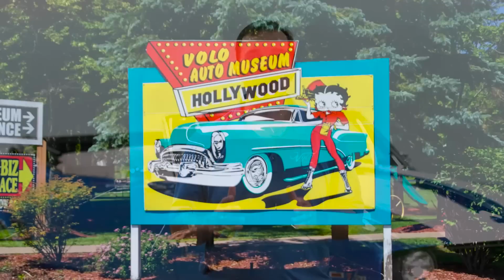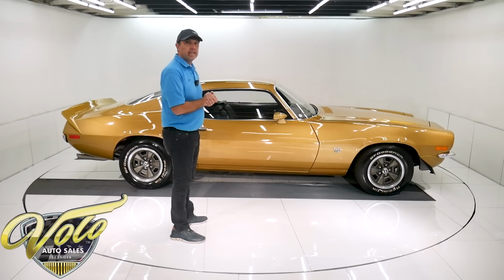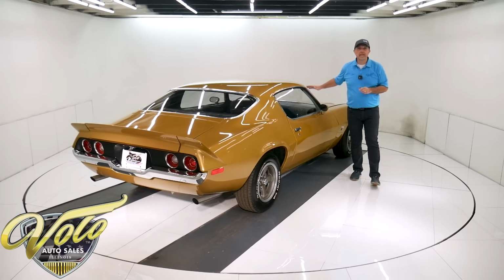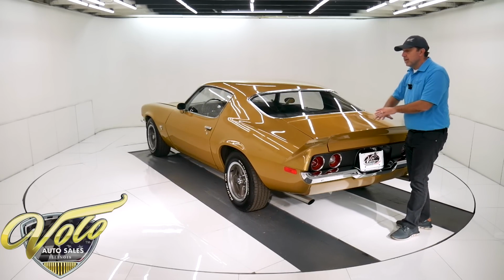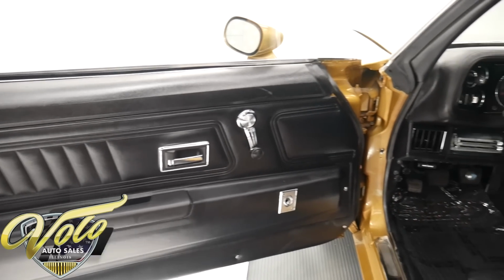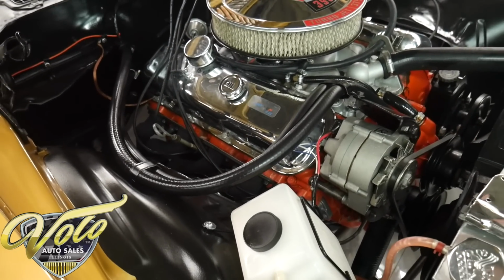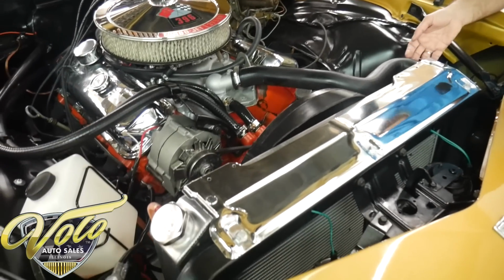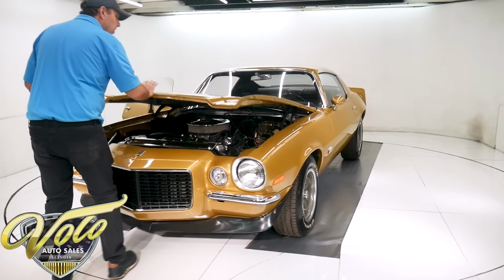1970 Chevrolet Camaro RS/SS L78 for sale at Volo Auto Museum (V20012)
Here is a holy grail. Only 600 L-78 Camaros were made total! How many survived and how many are Rally Sports! This one has been body off frame restored to factory condition. All were 4-speeds and this one is also a very desirable Rally Sport. The L-78 is verified right on the cowl tag. The motor appears to be original, trans and rear are correct.

What does the L78 mean? It was the most potent 396, rated at 375 hp but the actual dyno tested hp was 425! It featured higher compression, bigger valves, solid lifter cam, square port heads, aluminum intake and a big Holley carb. These were running son of a guns. Today they are very desirable and collectable investment cars. The 1970 Camaro was the lowest production L78 of all. These cars were not even marketed.

EXTERIOR: No rust or damage, the body is very clean and straight. It's smooth from the rockers to the roof. Repainted it's original Camaro gold color, the metal flake is laid out evenly and the clear coat is polished very glossy. Blacked out SS tail panel. It features the very desirable Rally Sport which has the extended nose, split bumpers and relocated turn signals. It also has front and rear spoilers, sport mirrors and the deluxe trim around the hood and rain gutters. All the chrome looks new. Up front the headlight bezels, lenses and grill look new. On the sides the emblems, door handles, trim on top of the doors look new. All new glass. The jambs are painted real nice, all the weather strips and window seals are new. The SS wheels are restored and have BFGoodrich tires.

INTERIOR: Restored like new. Carpet was replaced, there is a Hurst shifter sticking out of the hump. The cushions are replaced front and back, new upholstery. Dash pad, instrument bezel was replaced. Gauges were restored, it has correct 6,500 redline tachometer and rebuilt clock. New glovebox liner and owner's manual.B The events Knobs heater control panel were replaced⅕ Door panels are excellent. Headliner was replaced but has some wrinkles. It has a retro stereo in the factory hole, there are factory speaker grills in back with upgraded speakers.

ENGINE COMPARTMENT: It is completely restored and detailed. After my research and inspection I am convinced it is a correct 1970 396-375 hp motor, very possibly the original one to this car. The casting codes and dates are correct. The stamp on the motor appears to be original with factory broach marks. The code is CKO, assembly date is August 7th. Because of a strike and production issues the 70 Camaro wasn't built until mid February. The motors were still being built and stacked up, so it is normal to have a motor built several months before the car. The matching vin # of this car is stamped by the oil filter. It has the square port heads and factory aluminum intake. It has correct chrome valve covers with the spot weld dimples, correct deep groove pulleys, dated plug wires etc. Upgrades include headers, aluminum radiator and a new Holley carb. The correct Holley carb is restored and included. The correct water pump is also included. The trim tag on the firewall designates L78. I spent hours researching and inspecting the tag and it is my strong opinion it is original. Features include power steering and a restored power brake system with a cadmium plated booster. All the metal surfaces are smooth and painted real nicely, bottom of the hood is glossy and has new insulation. New wiring harness.

TRUNK COMPARTMENT: It is clean dry metal with a neatly applied spatter paint. New reproduction rubber mat, jack assembly, wiring harness and weatherstrip. Under the trunk lid and the jamb are painted glossy.

UNDERSIDE: The body was removed from the sub frame and chassis components for a complete restoration. The floor pan was replaced, all clean metal with no rust. They were resprayed in the red oxide primer just as it would have left the factory. The front end components are completely rebuilt and detailed. The ball joints, bushings, steering components were replaced. It has upgraded shocks. The sub frame and a-arms are smooth metal with a satin black finish. There's new body bushings. In back it has new springs, bushings, Koni gas shocks and it has the swaybar which is correct for an SS. My research said SS 396 cars have welded in swaybar brackets which this car has. The fuel system including the tank, straps, sending unit and fuel lines were replaced. It has a custom dual exhaust system an X-pipe The brake system has been restored- new brake lines, hoses, e-brake assembly and it has disc in front.